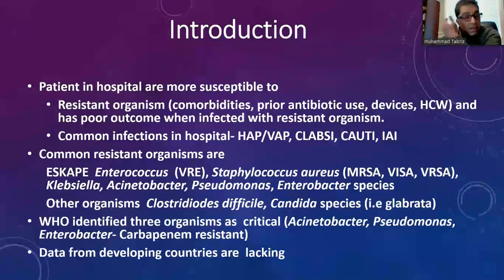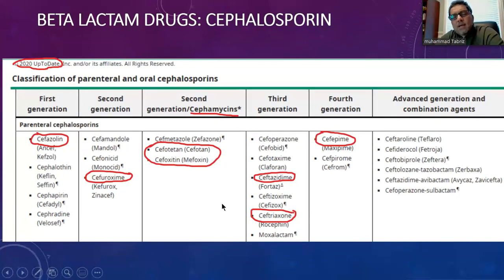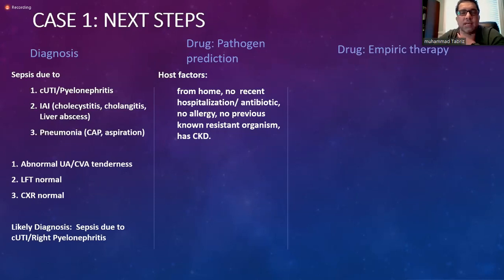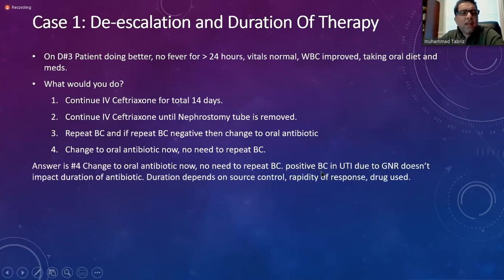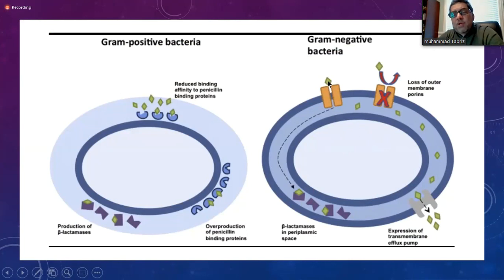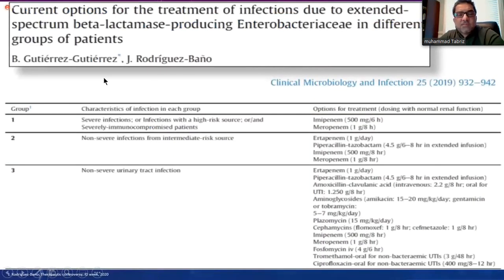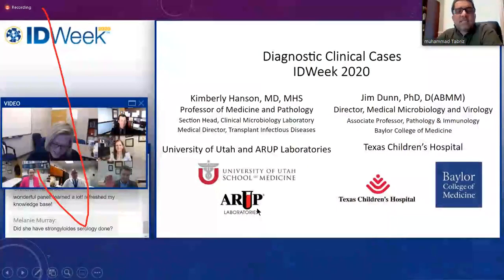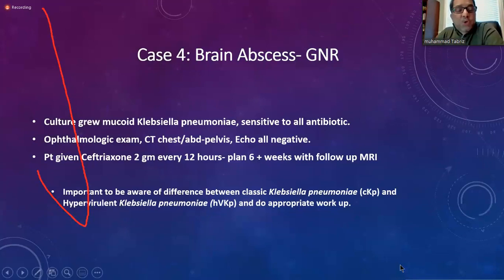Antimicrobial Therapy for Common and Resistant Gram-Negative Organism (Part 1)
Organized by: Planetary Health Academia

Presenter:
Dr. Muhammad Shamse Tabriz

United Hospital,
Incepta Pharmaceuticals Ltd.

Time: Dec 20, 2020, 10:30 PM Astana, Dhaka